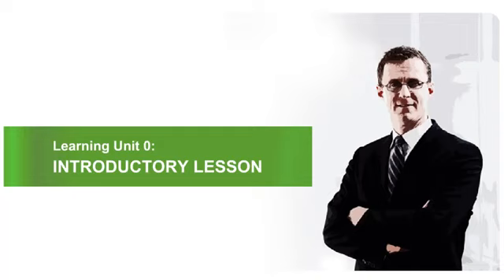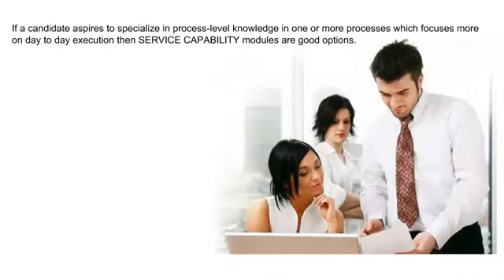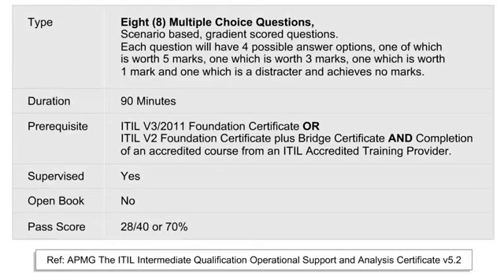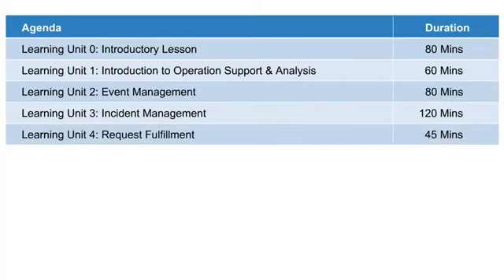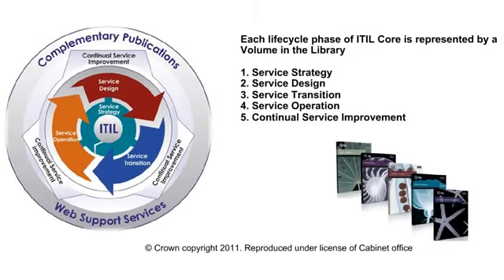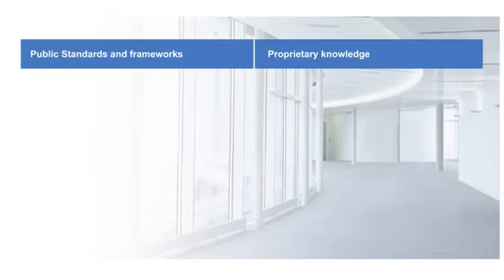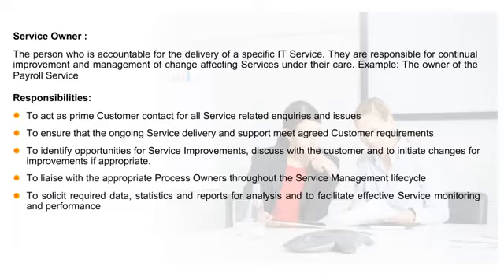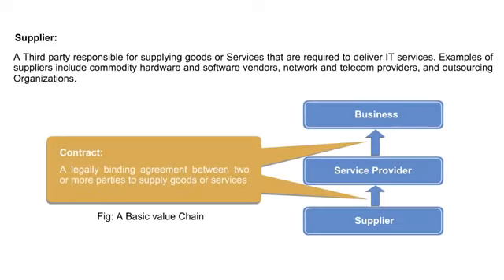Introduction To ITIL Intermediate OSA Certification